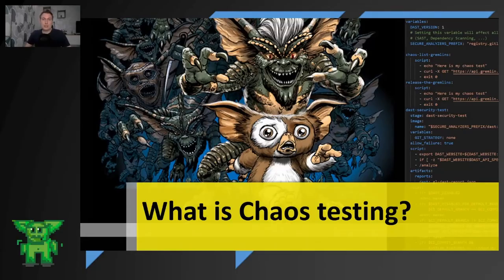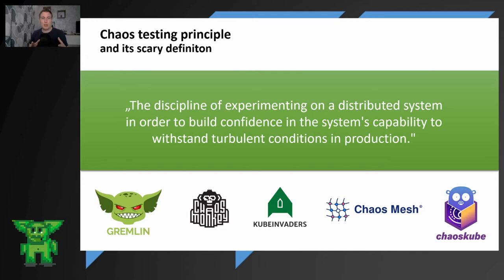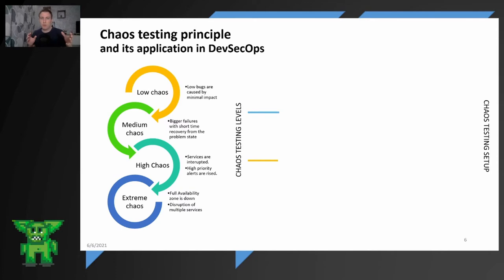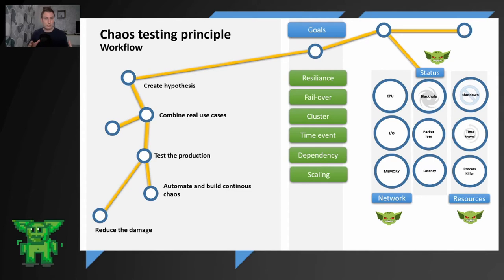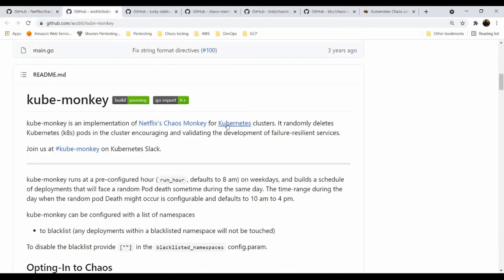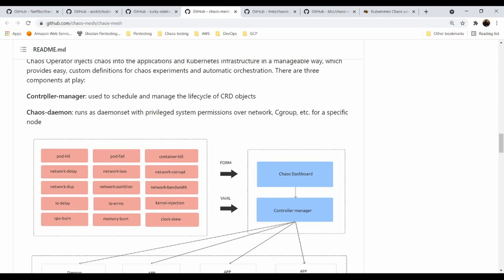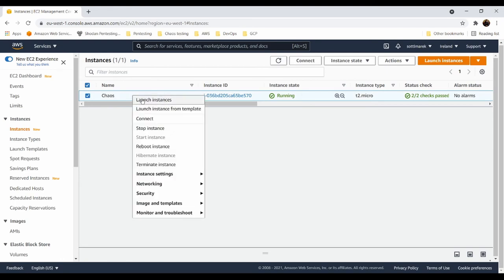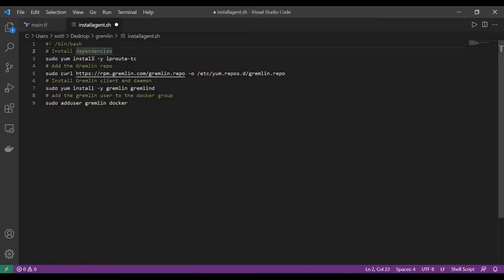What is chaos testing? Basic Chaos engineering training 101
Today we will talk about chaos testing and tools available for you to play with. I am big fan of chaos engineering practices. It's an awesome way how to test your security and resistance to bugs and failures. 🔄

What about you? 🤔Are you familiar with chaos engineering? I didn't ancountered man companies practicing Chaos testing. Its time to change it. 🧠